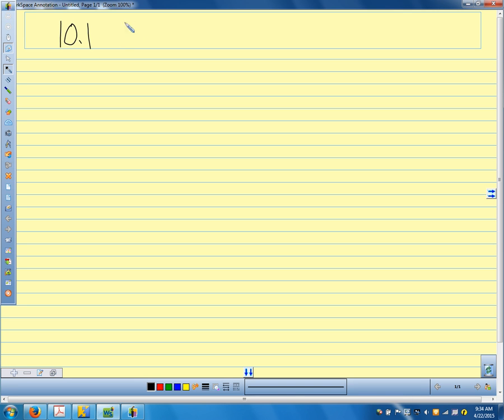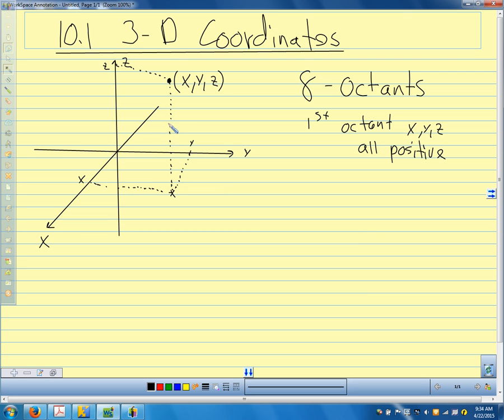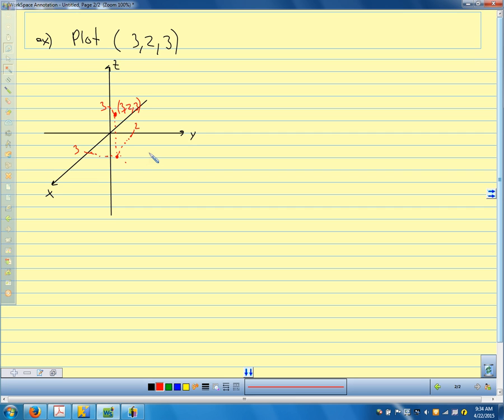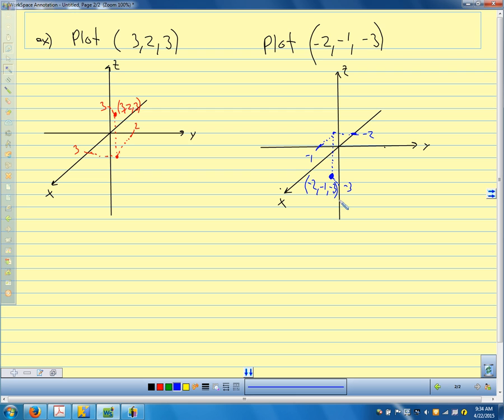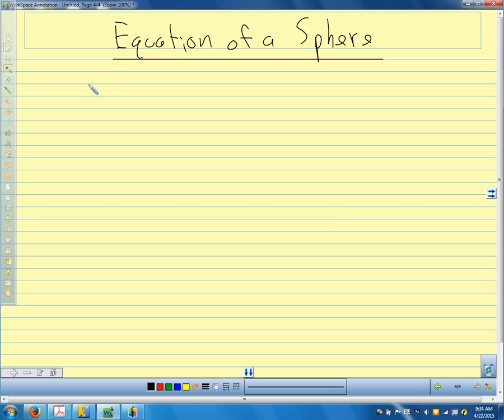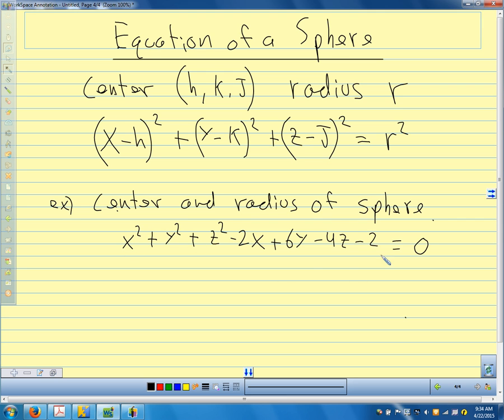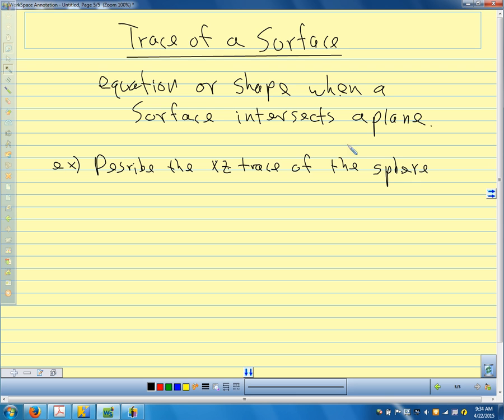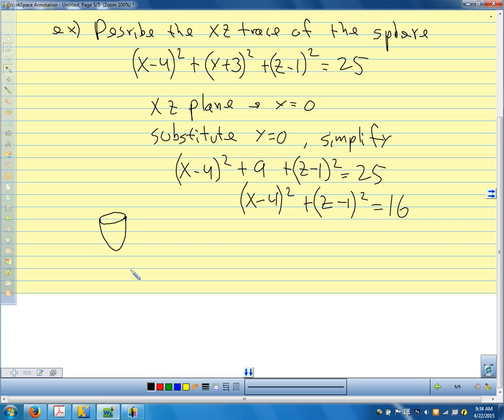Advanced Pre-Calc 2015 10.1 3-D Coordinates